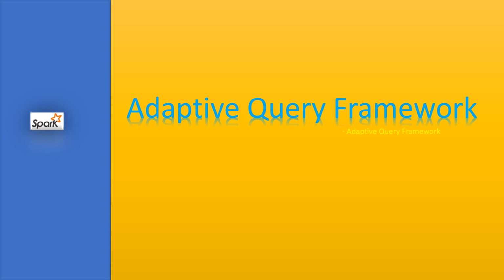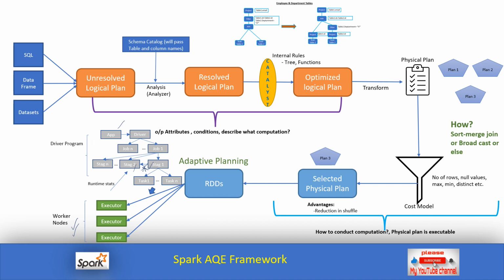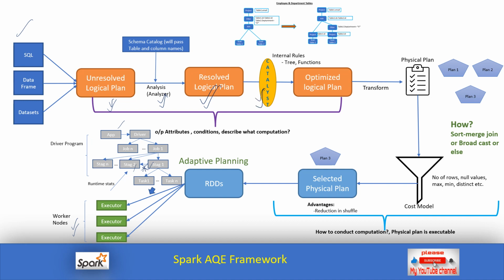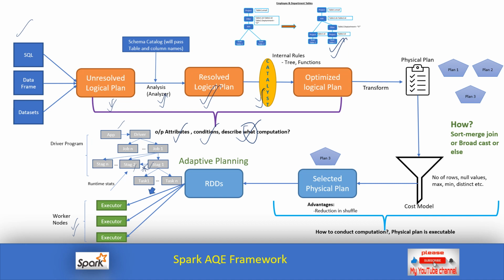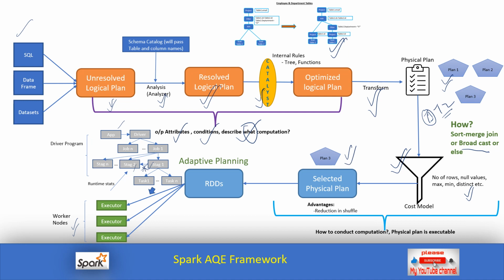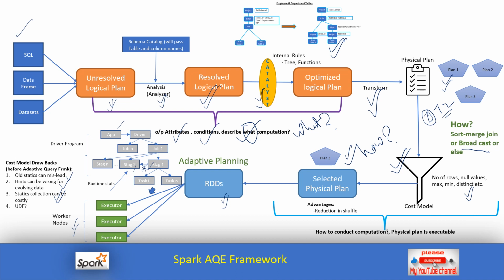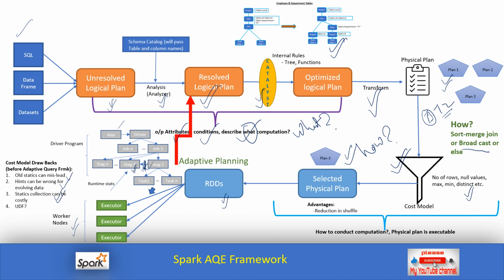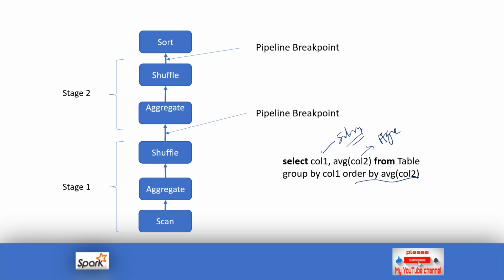Spark: Optimization Part2: Adaptive Query Framework| AQE| Spark 3.0 feature| Adaptive Query Plan